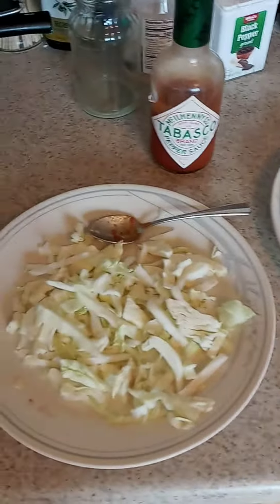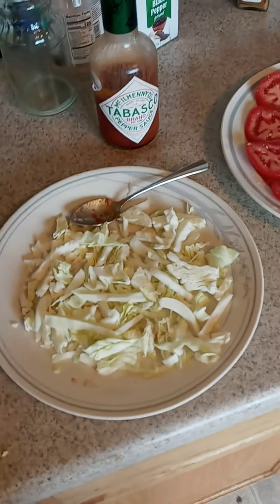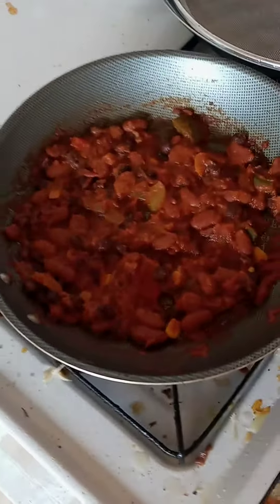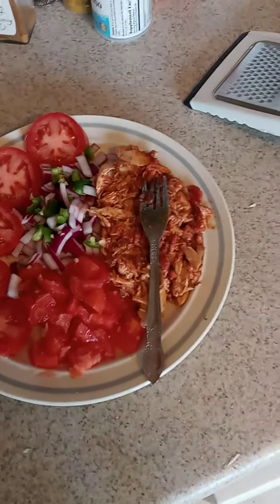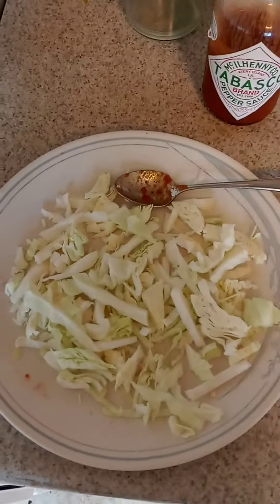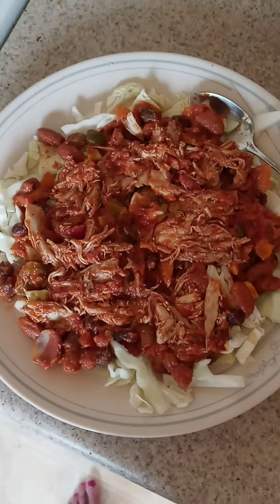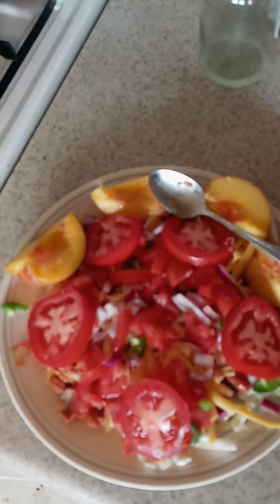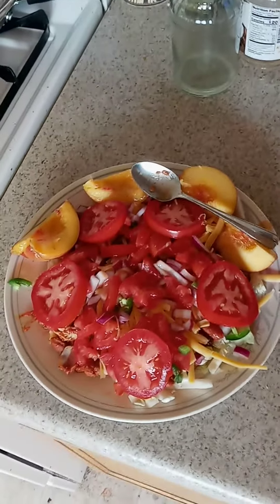Chicken-bean Taco salad